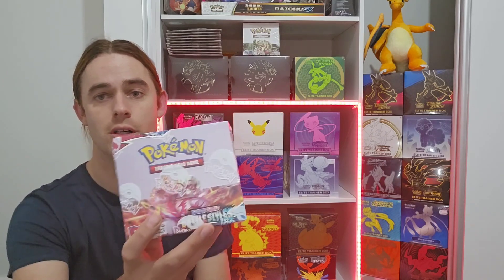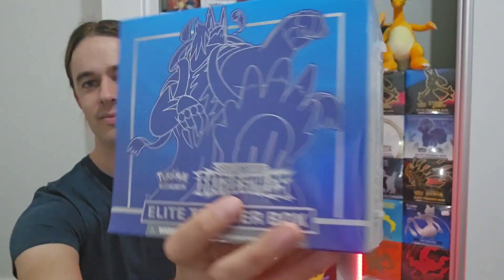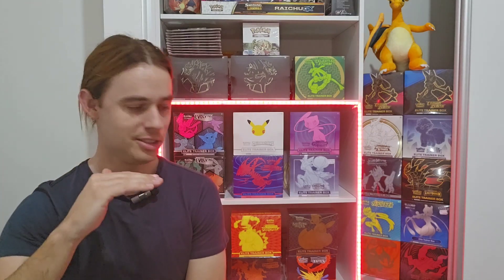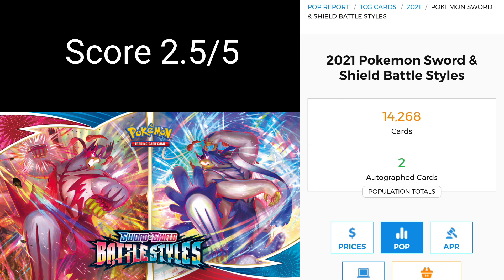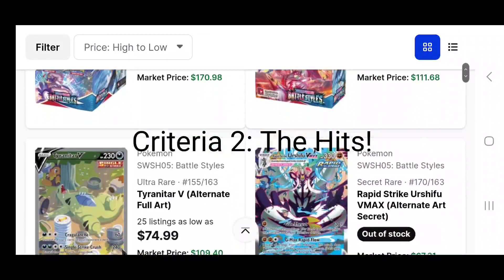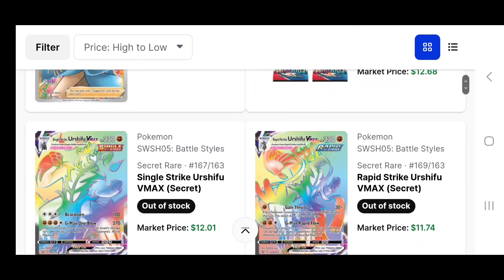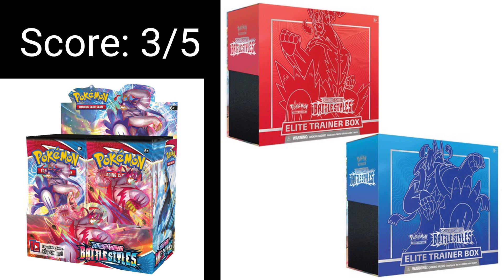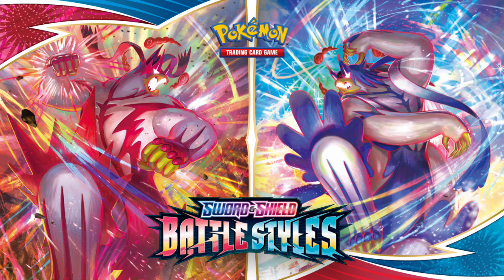Pokemon Investing 2023, Is Battle Styles a Good Investment?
Today we score Battle Styles out of 3 criteria for its investability. Is it a good set to invest in for 2023? Stick around until the end and find out! ‎@pokeoz91  pokemon investing #2023